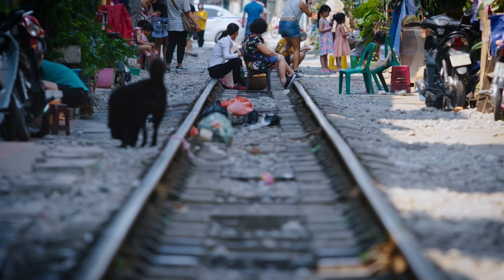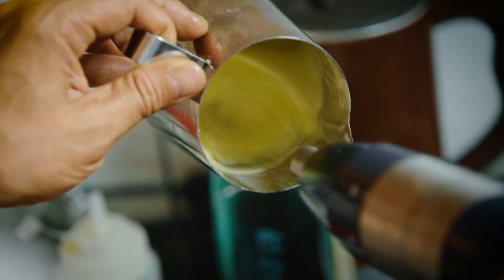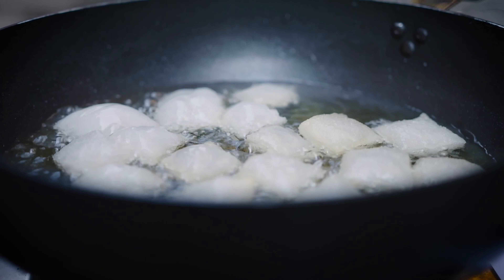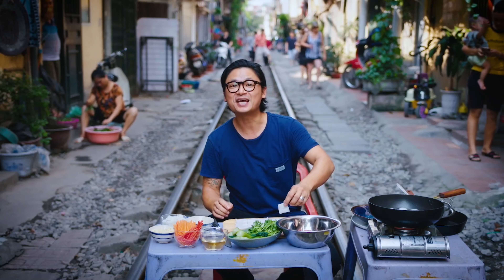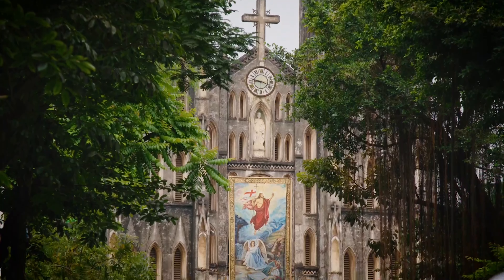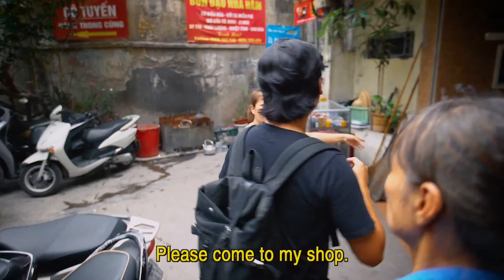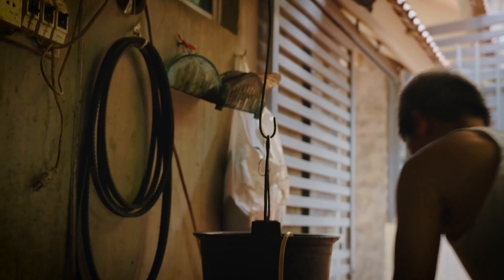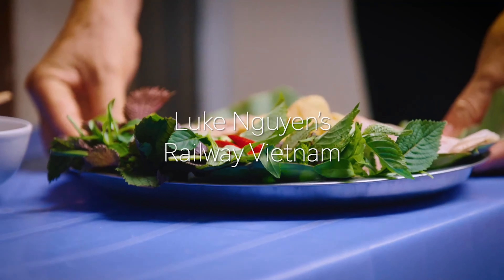Cooking Phở Bò Chín on The Train Tracks of Hà Nội | Ep9.2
Luke Nguyen takes us on a culinary journey in Vietnam, but with a difference. Luke travels by train from Ho Chi Minh Sa Pa, embarking on a journey of the senses, which combines his love of food, travel, trains and the Vietnamese people.

Planet Luke Nguyen on SBS Demand